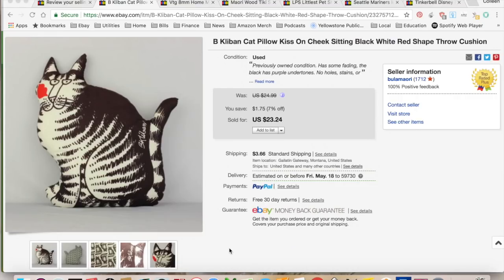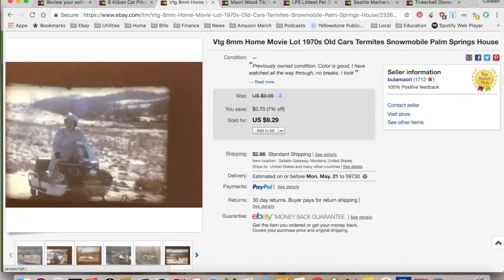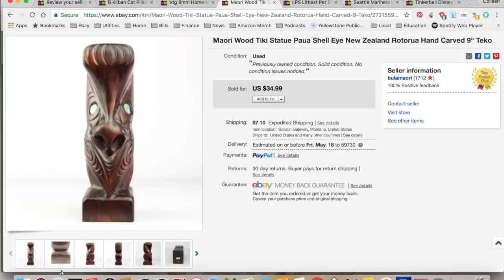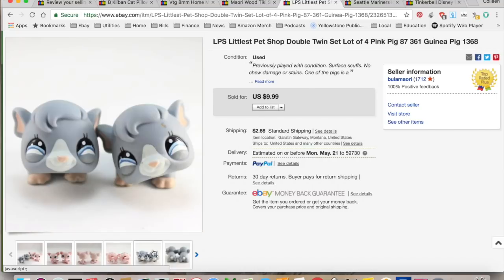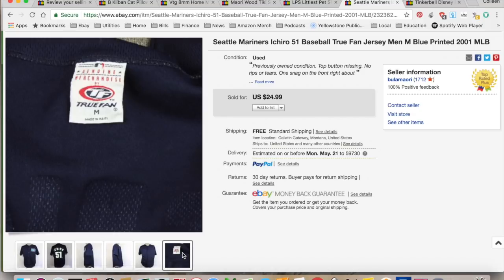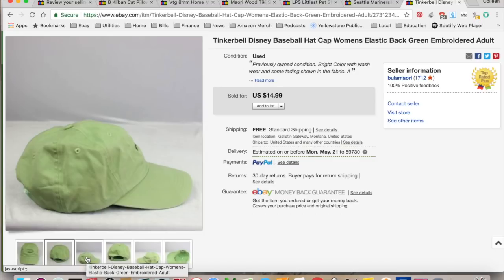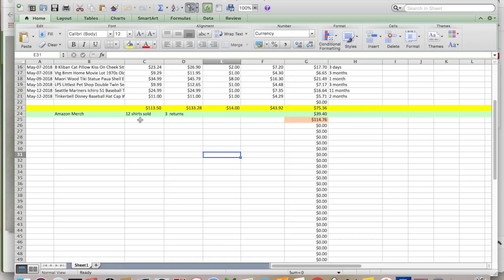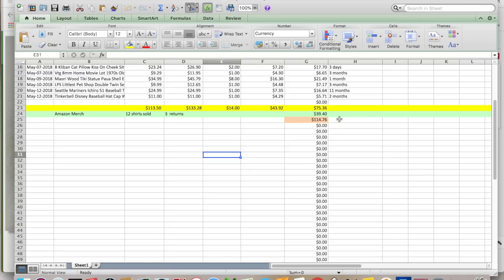What I Sold On Ebay May 7-13, 2018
Light week this week, to give a nod to the Scavenger Life couple (here is a link to their website and podcast
Hang in there, the summer has just begun. I will give you seasoned wisdom for how to list this time of year.
Colleen

Some of the things I use in my business (full disclosure, I receive a small percentage of the sale from Amazon)
Gimbal for camera or phone
The camera I use for ebay
The lighting kit I use
Gold testing kit